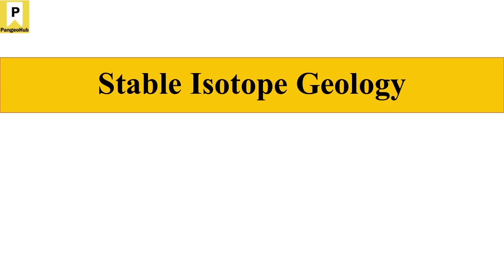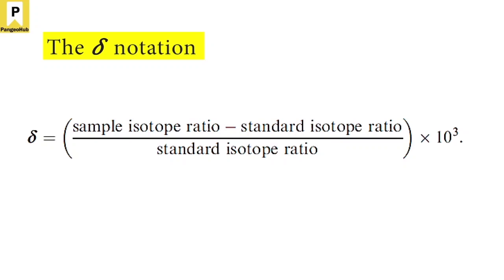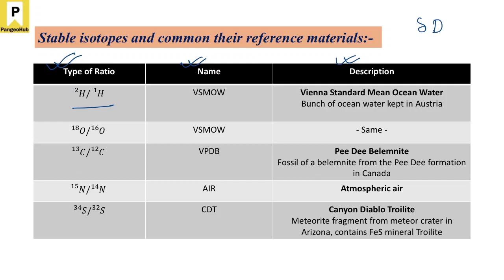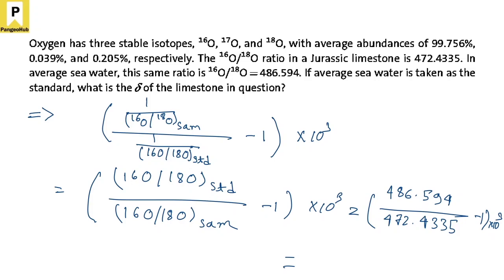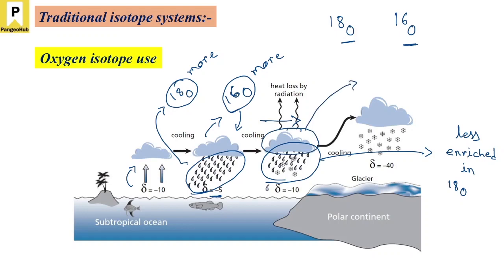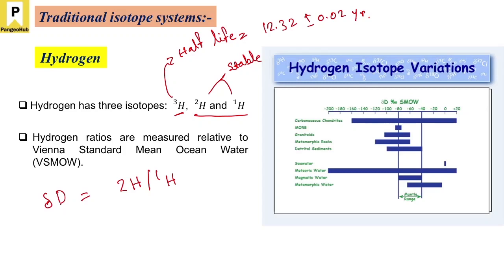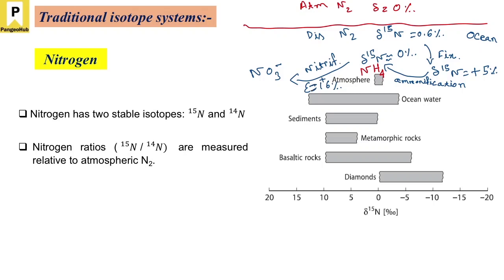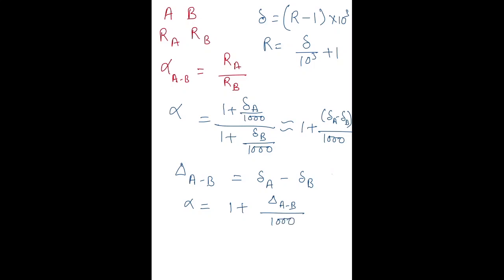STABLE ISOTOPE GEOLOGY BY SUJAY NANDI PH.D. SCHOLAR IISER KOLKATA II GATE I NET I GSI I JAM II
Basic concepts regarding stable isotope geology are important for GATE, NET, and other Geosciences examinations.